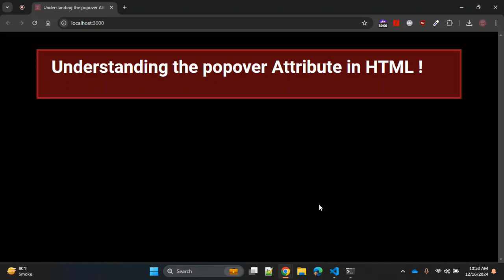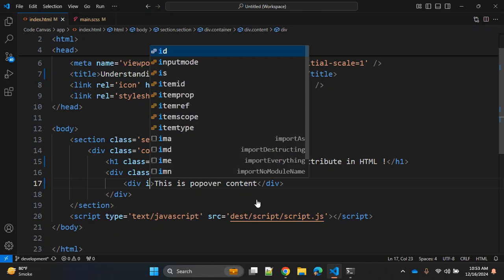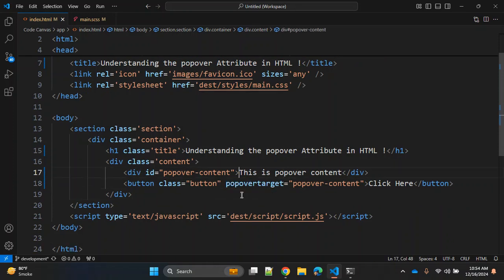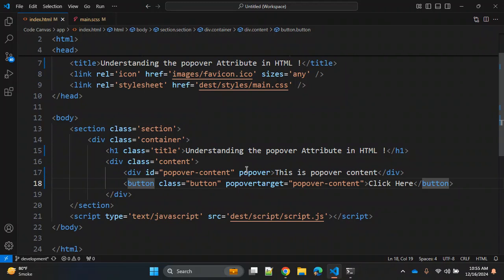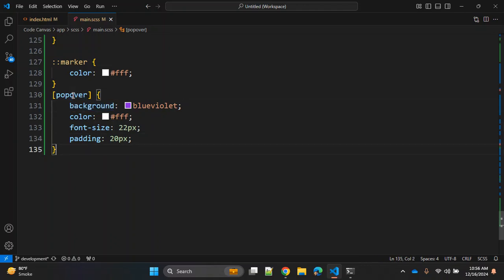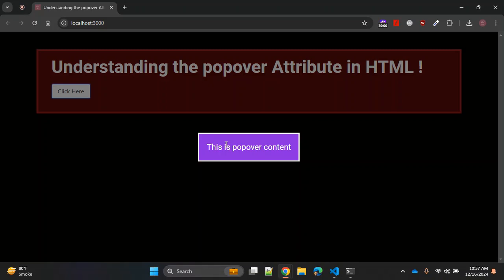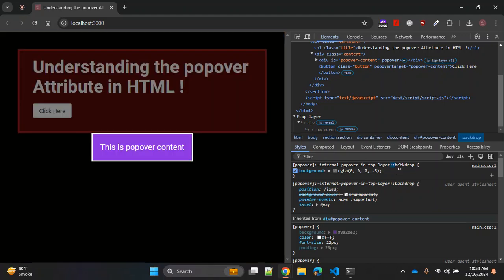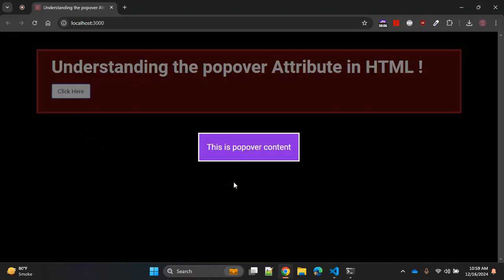Understand the popover Attribute in HTML in 7 minutes !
Modals have been an important part of websites for many years. Unfortunately most developers don't know that the HTML and JavaScript specs have implemented a native modal system via the popover attribute.

In this video, you will understand the popover Attribute in HTML in 7 minutes!